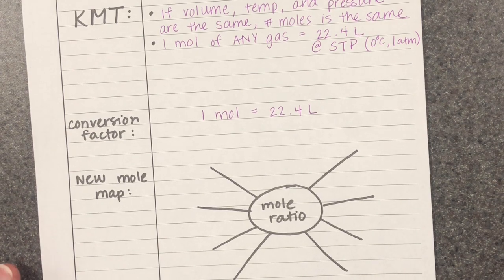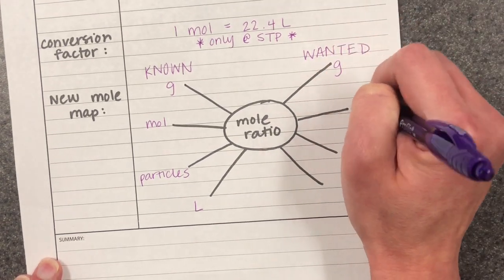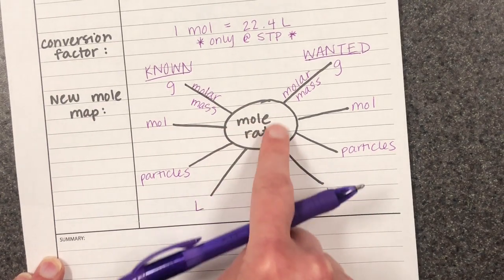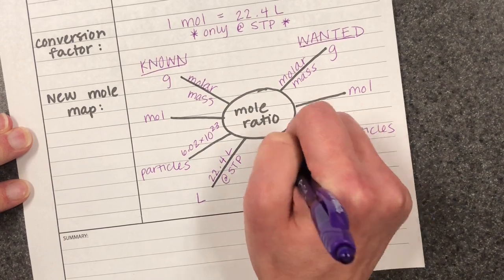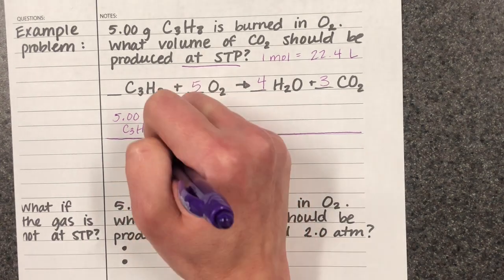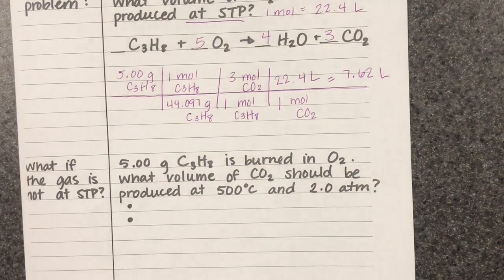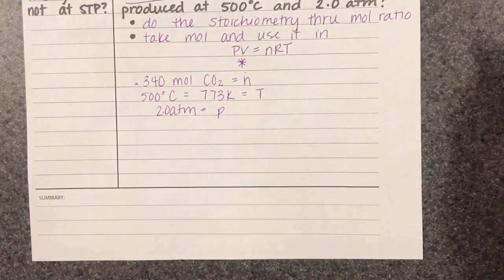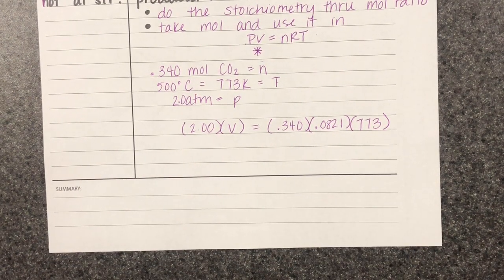Pre AP Gas Stoich Notes